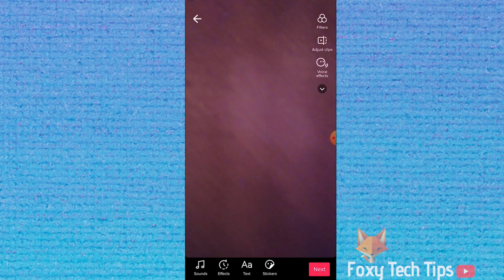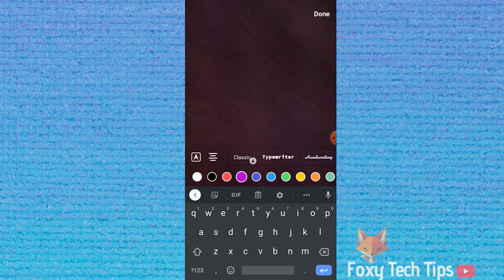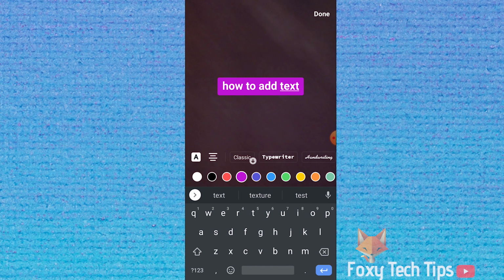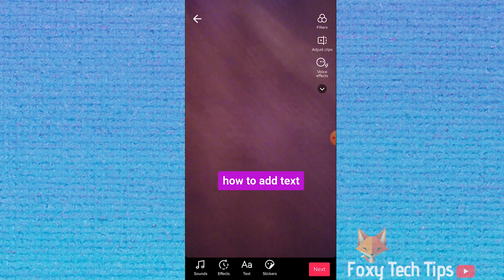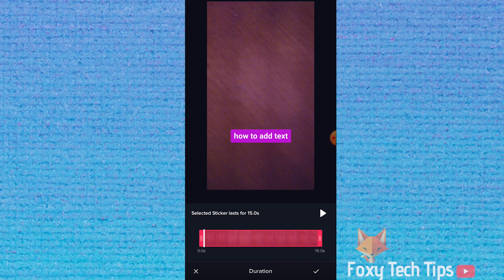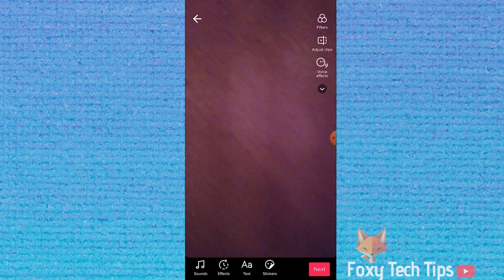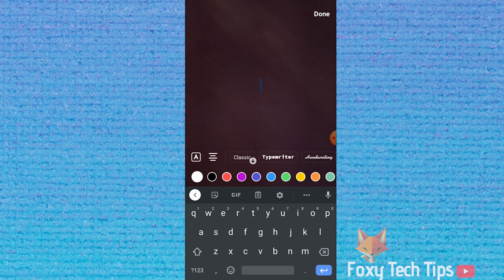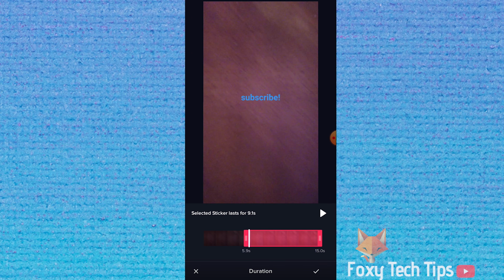How to Add Text at Different Times On TikTok - Change Text Duration on TikTok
Easy to follow tutorial on adding text at different times to TikTok videos. want to know how to change the text duration on TikTok videos? Learn how to add multiple text blocks at different times in your TikTok videos.

Steps:
- Record your video like normal and hit the tick button.

- Click on the text option, which is the Aa button at the bottom of the screen.

- Now choose your text colour and write whatever you want your text to be. You can press the A button to add a background colour if you like.

- Hit 'Done' when you are happy with your text. Now you can double-tap the text to edit it if you need to. But to change the timing of the text you want to just tap it once. Now press set duration.

- Now simply drag the edges of the red bar to where you want your text to begin and end within the clip.

- Now in the preview you can see that the text starts a few seconds after the start of the clip.

- You can now repeat the previous steps to add more text at other points in the video.